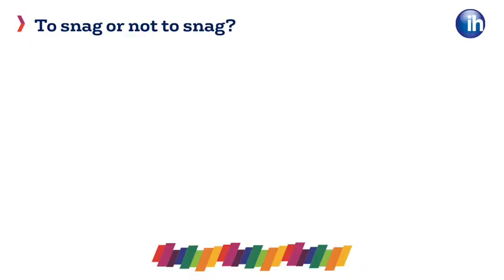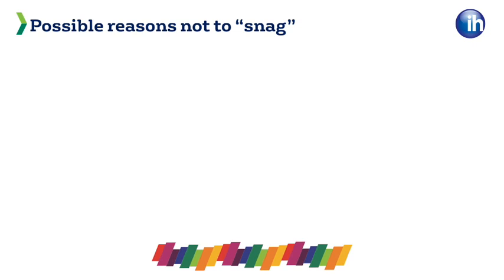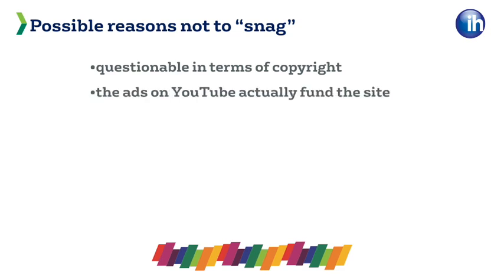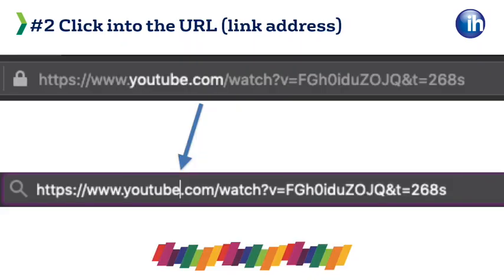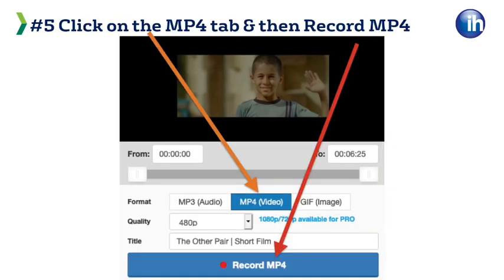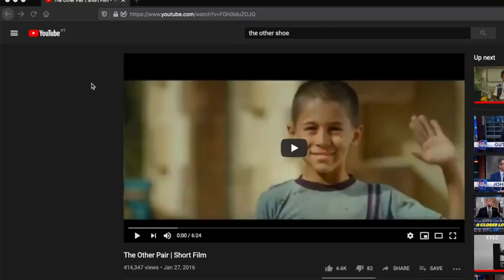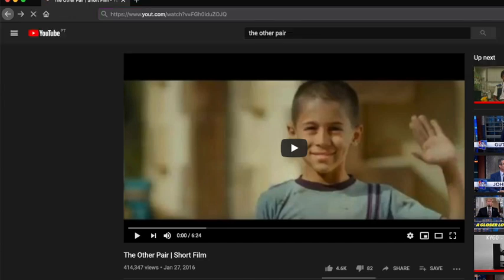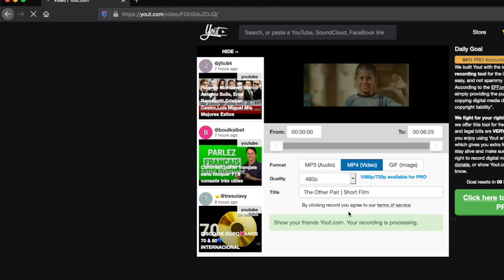Shawn's Corner Season 2 Episode 12 Snagging Videos